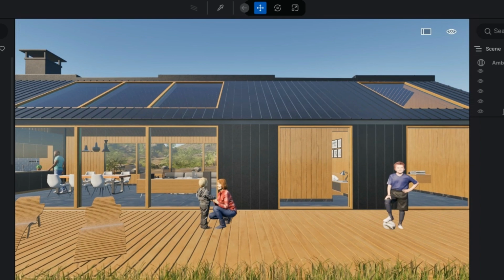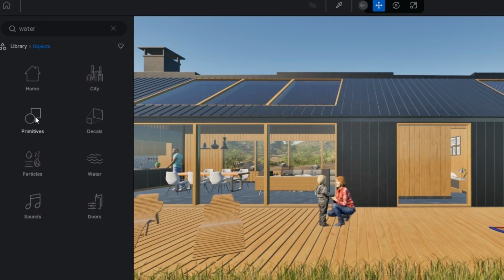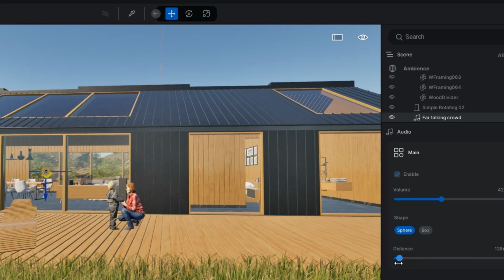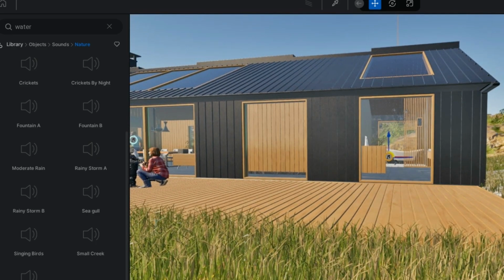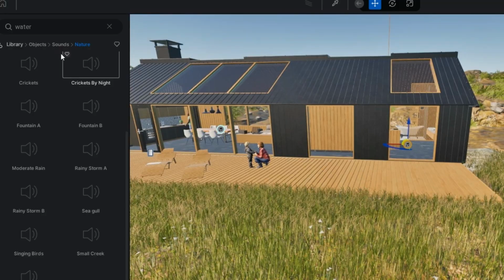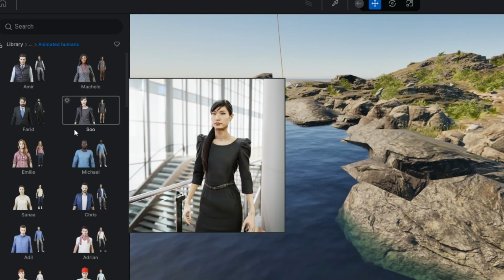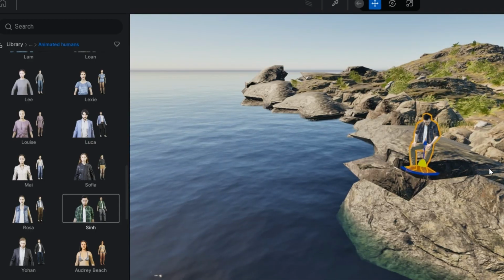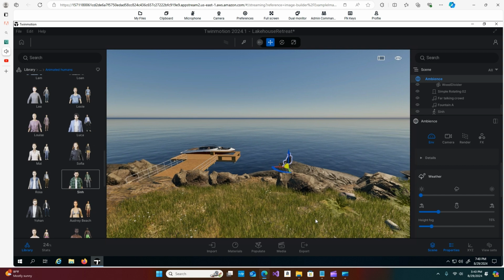Adding Sound and animated character on Twinmotion the Lake House Retreat Tutorial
Twinmotion has the Lake House Retreat, a great way to learn, in this tutorial I will be adding sound, and animated character to the scene.